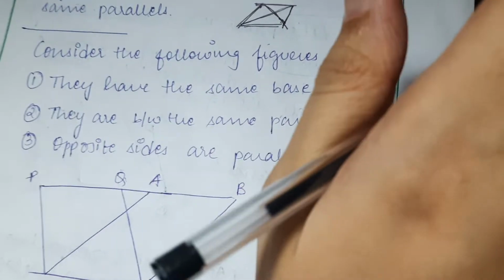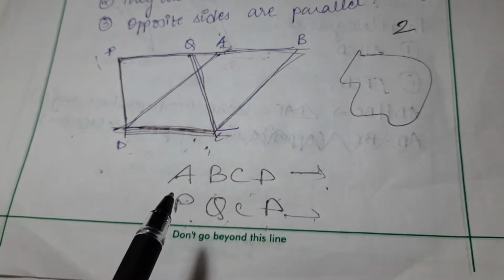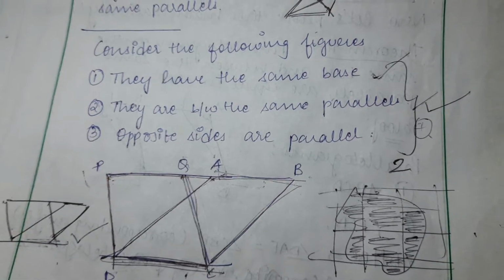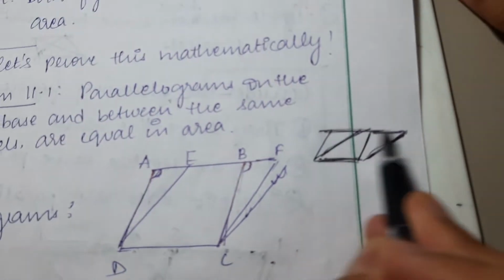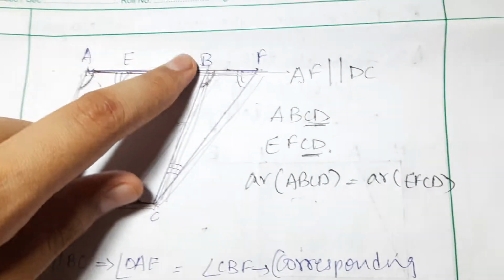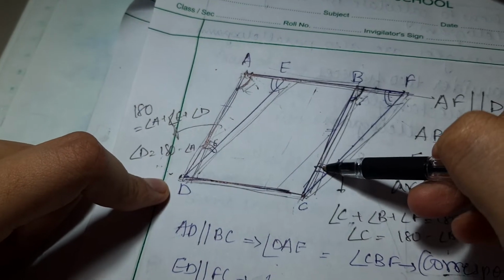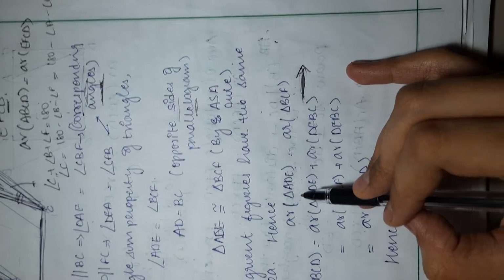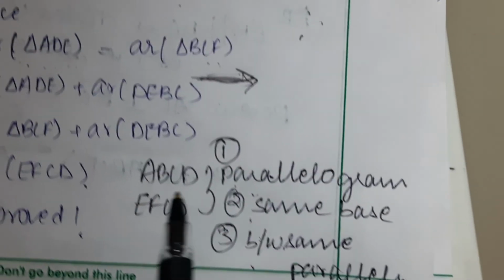9th Grade Mathematics Chapter 3: Areas of Parallelograms and Triangles(2021) Part-4